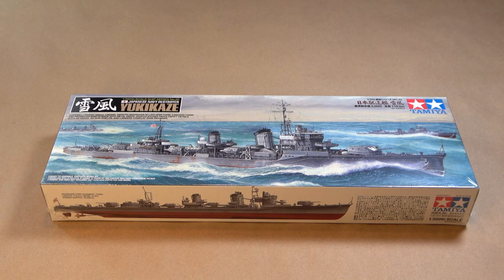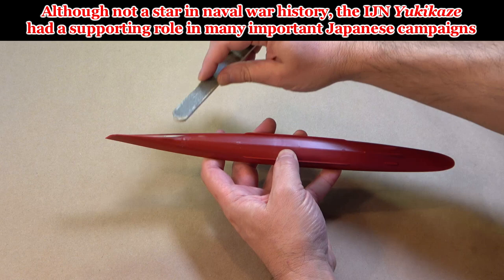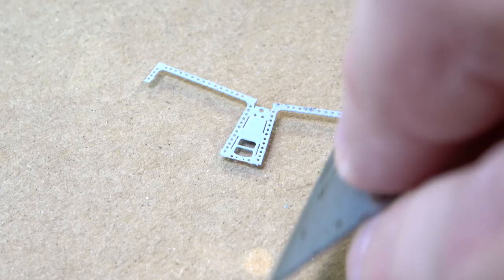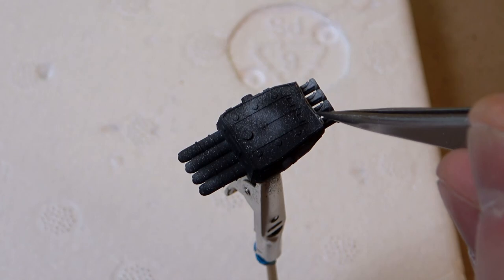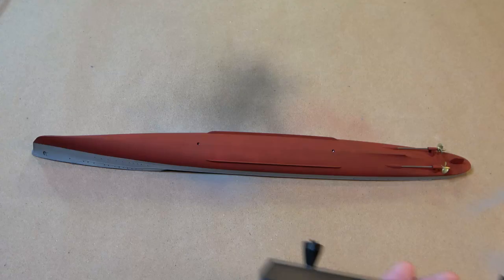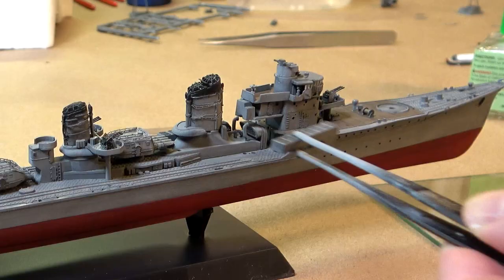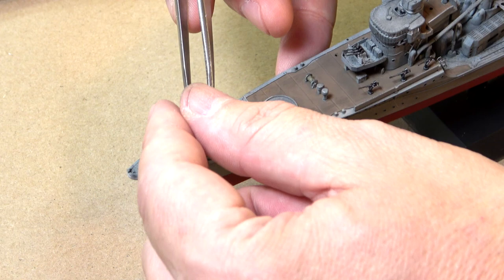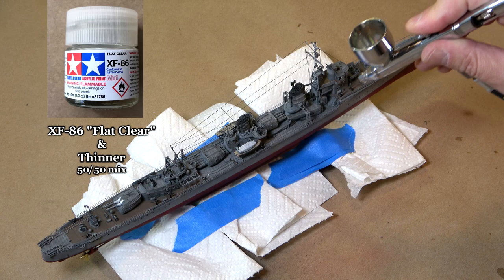Building the Tamiya 1/350 Scale IJN Yukikaze destroyer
In this latest 1/350 scale plastic model ship build, we’ll take on the Imperial Japanese Navy (IJN) Kagero class destroyer—Yukikaze. We'll construct, add kit supplied and White Ensign photo etch, airbrush, hand paint, weather, detail, and add rigging to Tamiya’s Kit #78020. This will be the 25th amateur model project for this channel.

UPDATE: On March 31, 2021, Caladan Oceanic re-surveyed the wreckage field believed to be the USS Johnston (DD-557) and confirmed it is indeed the Johnston through new underwater images including the bow which displayed "557".  This section lies 21,180 ft (6456m) below the ocean
surface.

UPDATE II: In June 2022, the wreck of the destroyer USS Samuel B. Roberts (DE-413) was discovered. It was sunk during the same battle as the USS Johnston (DD-557). It now holds the current title of deepest shipwreck discovered to date. The Samuel B. Roberts lies at a depth of  22,621 ft (6,895 meters) surpassing the USS Johnston by by 1,441 feet (439m).
Photo Image Credits: IJN Yukikaze images are  from the public domain

Movie clip credit "Battleship Potemkin" (1925 ) -- Public Domain/no copyright

Intro: “Blood on Leaves” by 1SK33 -- Standard License from Sample Focus

“Nebular Focus” by Dan Henig – free from YouTube Music Library

“Spirit of Fire” by Jesse Gallagher --- free from YouTube Music Library

ERROR(s) for this video:  typo #1-- Guadalcanal is in the info banner as "Guadacanal"
                                             typo #2 -- "retruned" instead of returned in another info banner